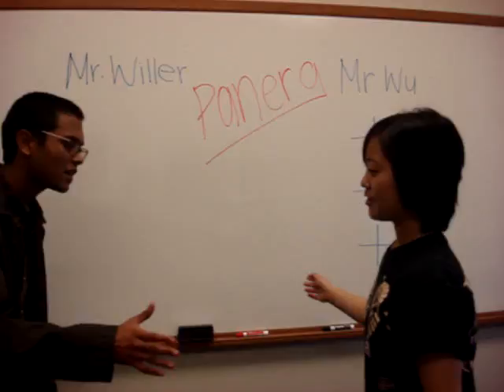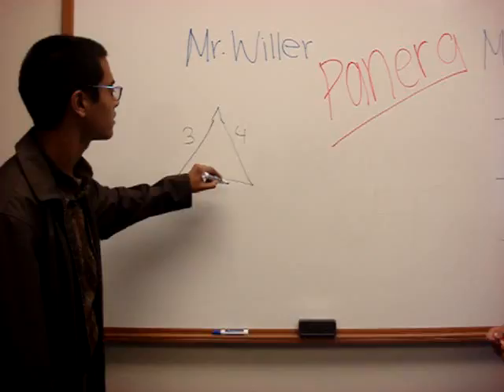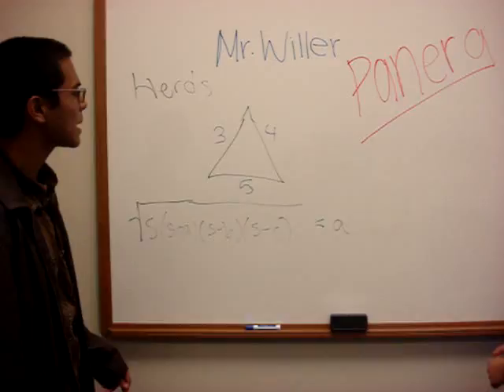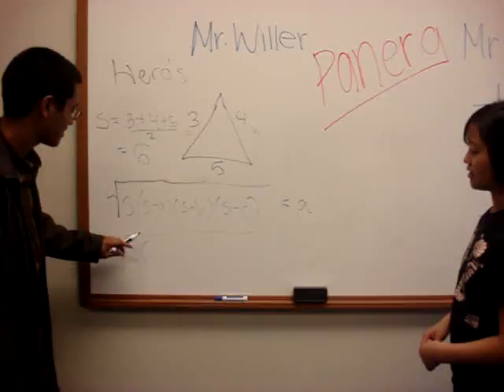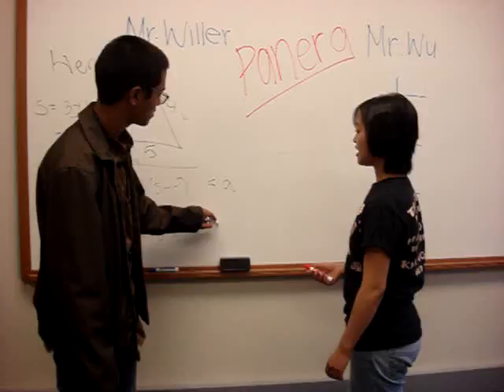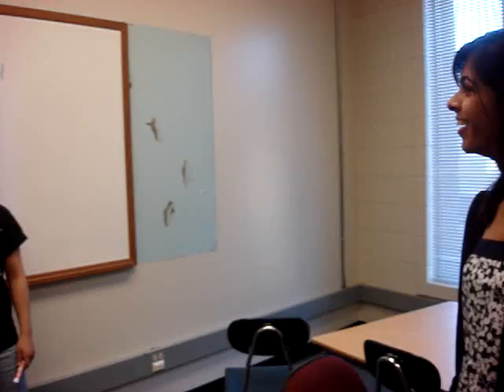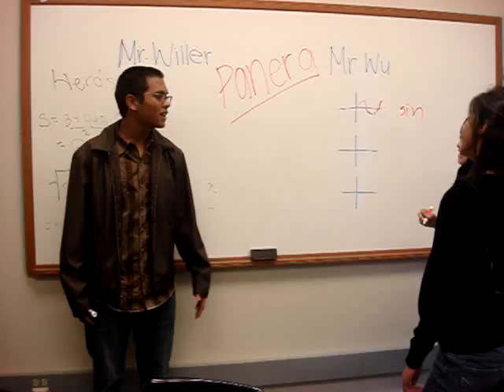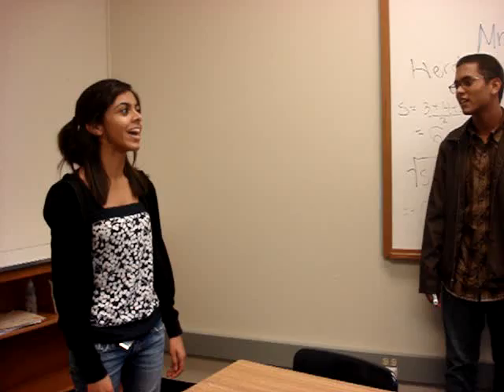The Tale of Two Precalculus Teachers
This is a math extra credit project by four Precalculus students in high school.

Anika A. : Wu Period 5
Arjun P. : Willer Period 2
Tammy T. : Wu Period 6
Margaret W. : Wu Period 5